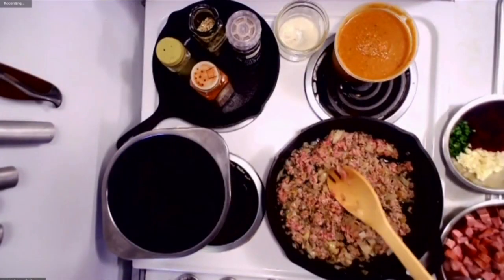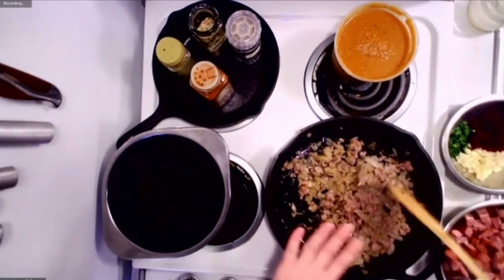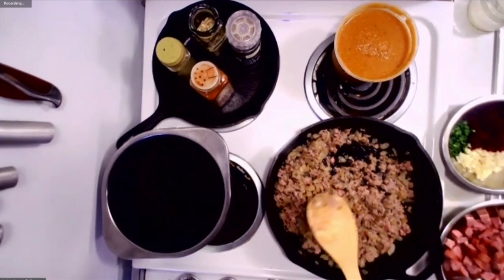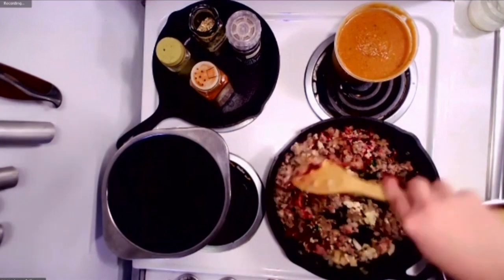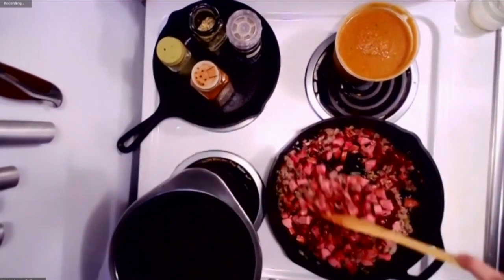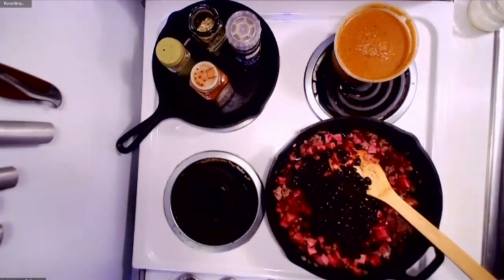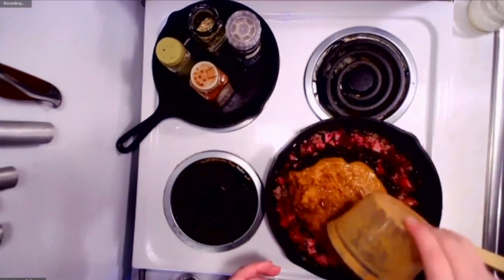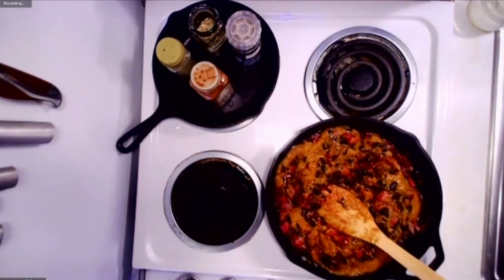Cooking with Alex: Black Bean and Chorizo Ragu